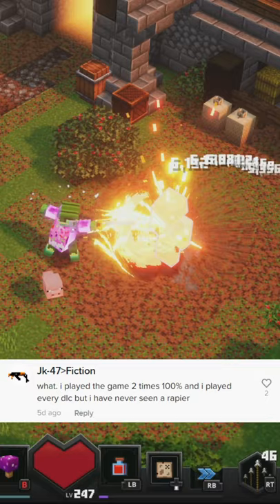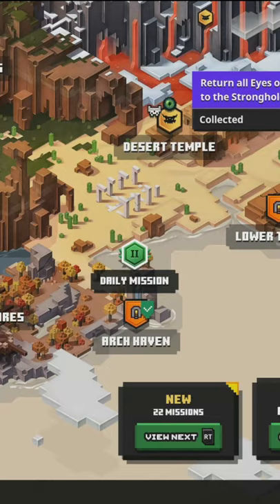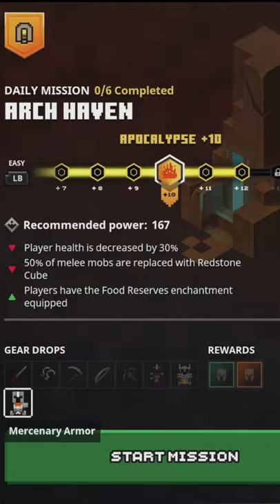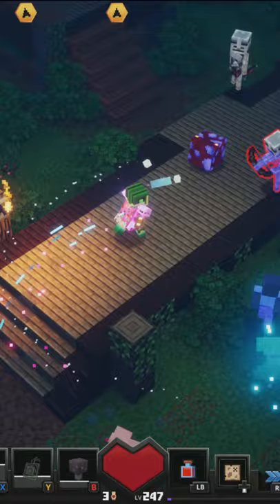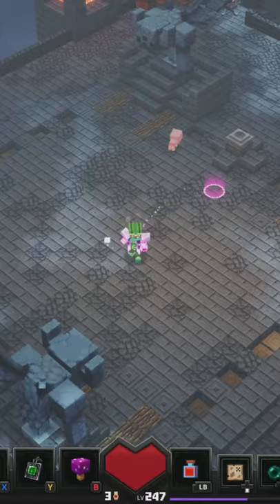FASTEST SWORD [Minecraft Dungeons]